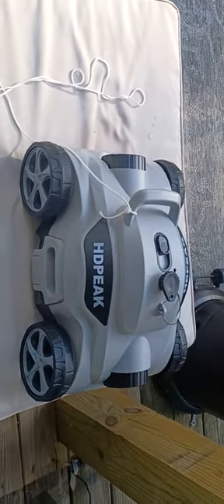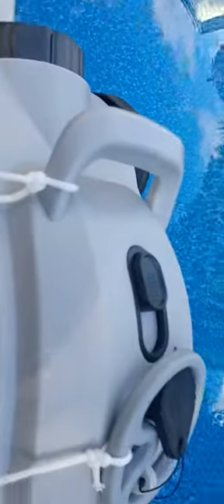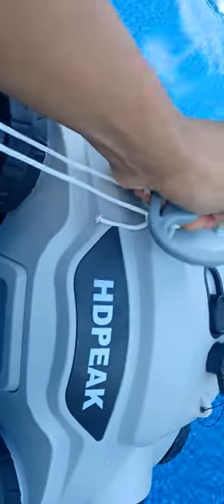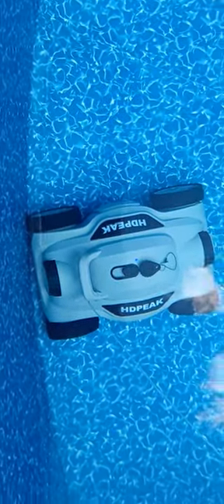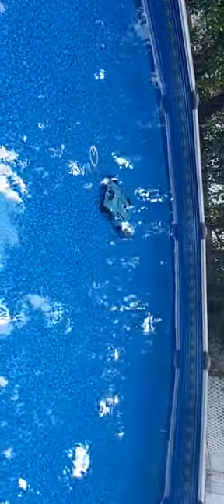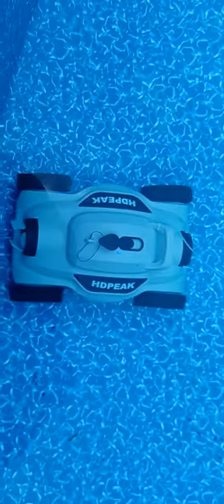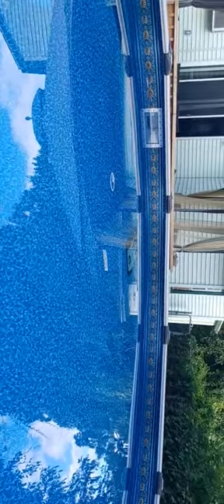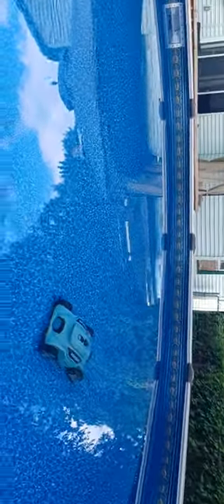HD PEAK robotic cordless pool vacuum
HD Peak robotic cordless pool vacuum model MF-PCO1